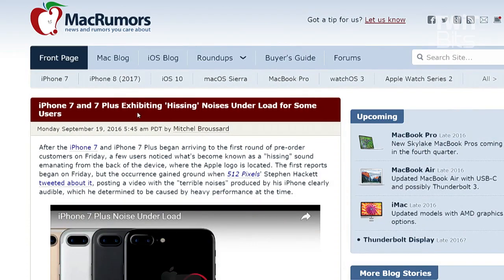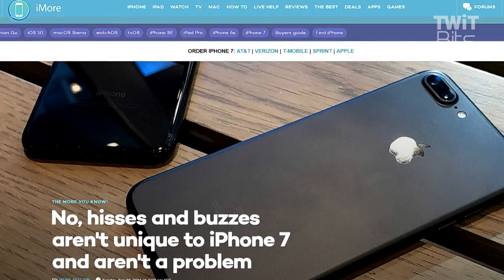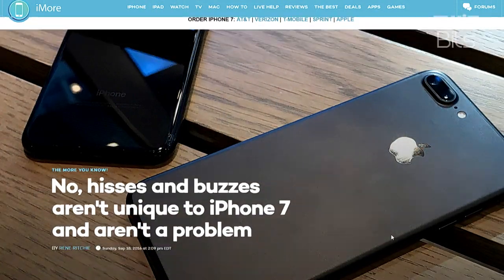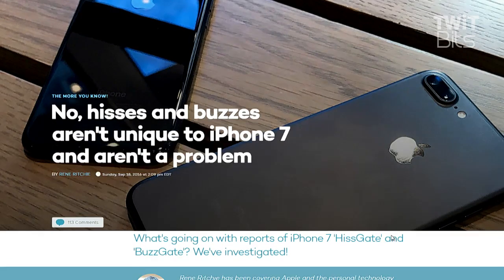iPhone 7 Hissing Is Not a Problem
Rene Ritchie, Andy Ihnatko, and Alex Lindsay talk about the reports of iPhone 7 emitting a hissing noise.